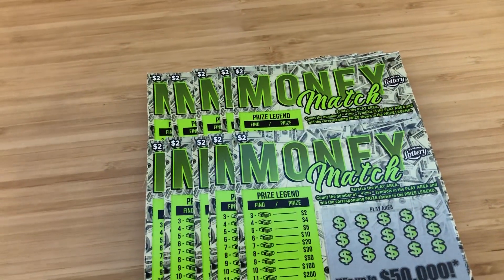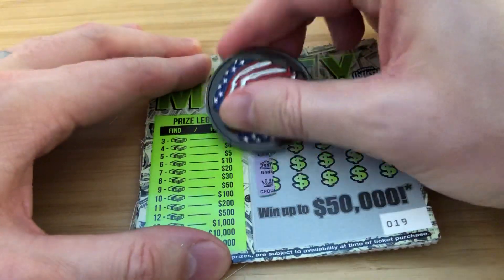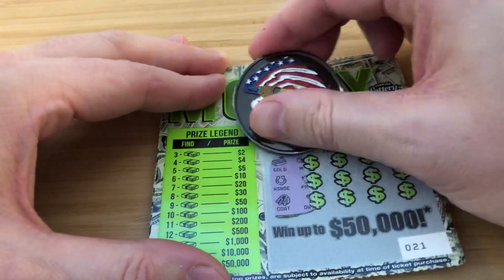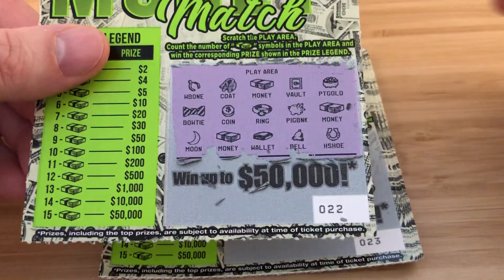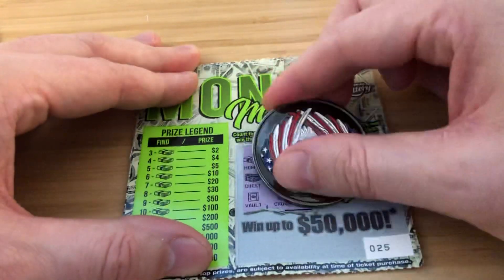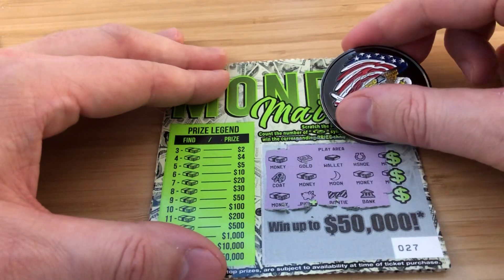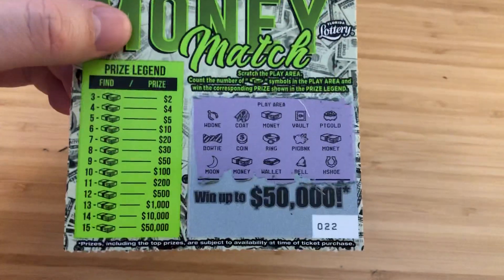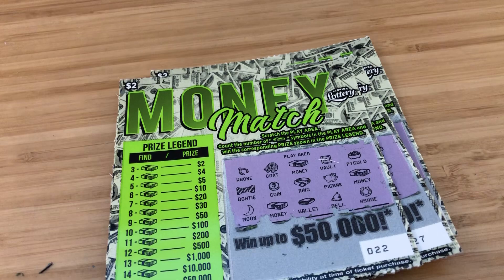Hunting for stacks!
Brand new $2 game here in Florida. Hunting for $50,000!